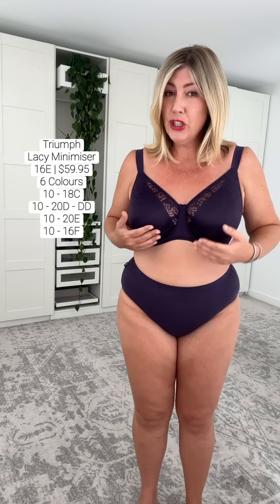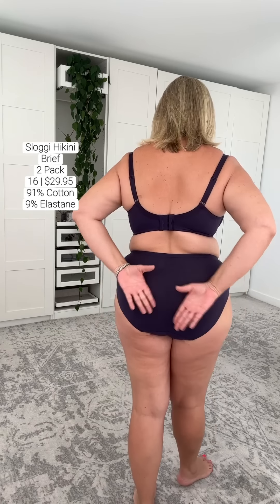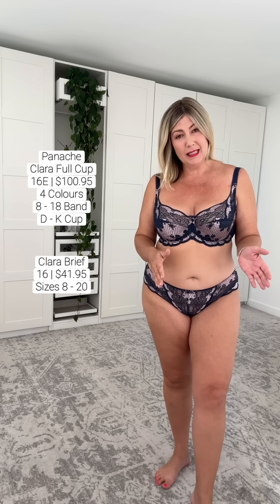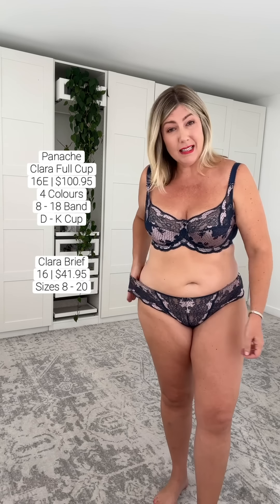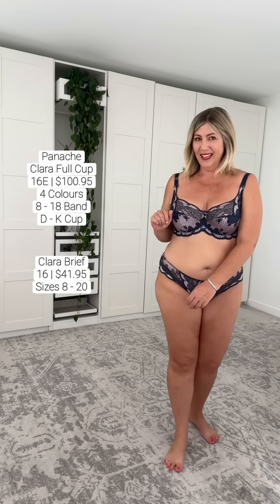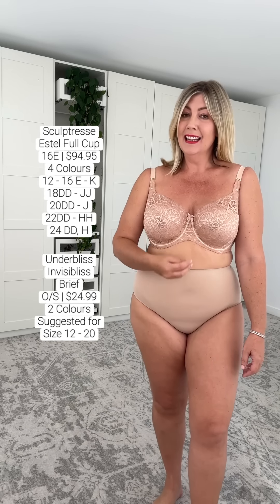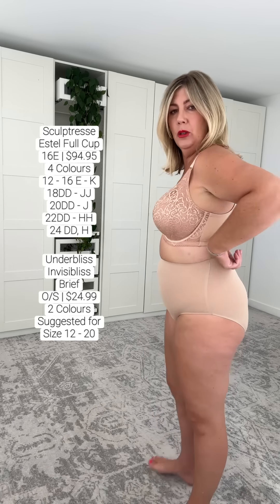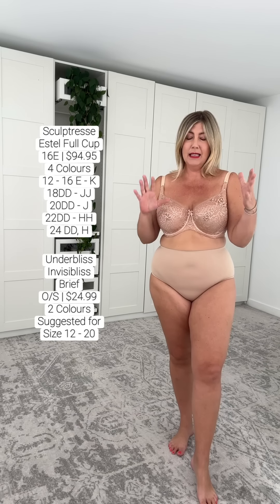Natalie Angel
Natalie Angel from @letmetrybeforeyoubuy sharing some of our best selling styles.

Triumph Lacy Minimiser - Blueberry
Sloggi Hikini 2Pk - Blueberry/Stardust
Panache Clara U/W - Navy Pearl
Panache Clara Brief - Navy Pearl
A&A Faye Cotton Wirefree - Black
Underbliss Invisibliss Knicker - Black, Nude
Elomi Cate U/W - Alaska
Elomi Cate Full Brief - Alaska
Sculptresse Estel Full Cup - Navy
A&A Jacqueline Full Cup - Blush
A&A Jacqueline Brief - Blush

Need help with a fitting? Never fear, click here to book a Virtual fitting